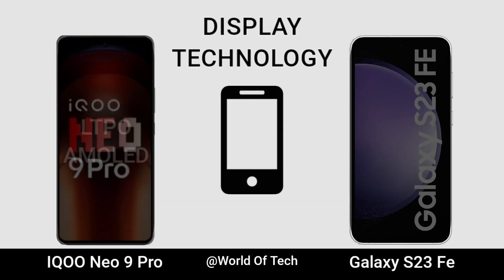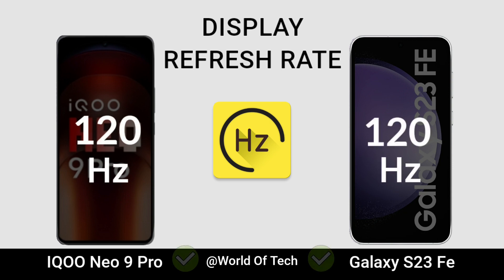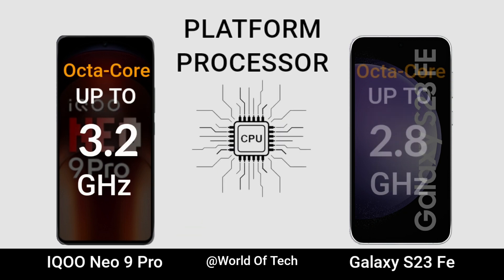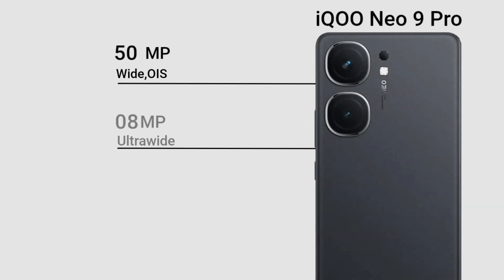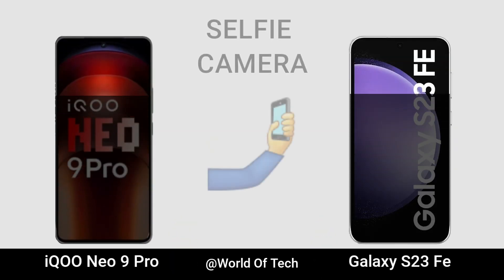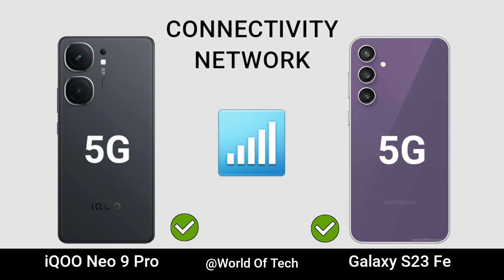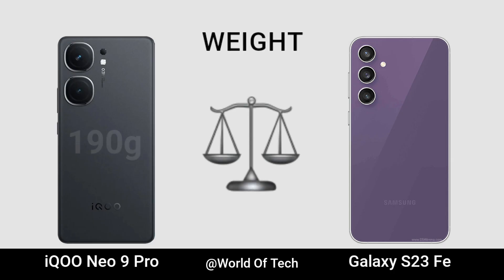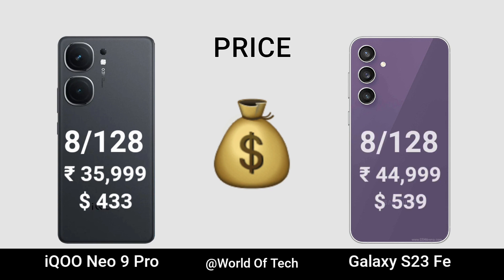iQOO NEO 9 PRO vs Samsung Galaxy S23 Fe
IQOO Neo 9 Pro vs Samsung Galaxy S23 Fe || Specs Comparison